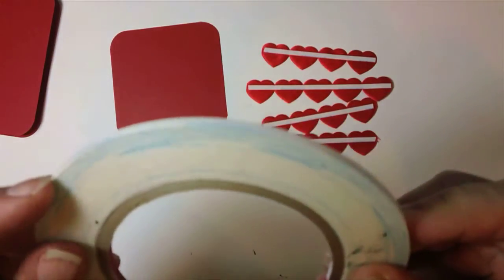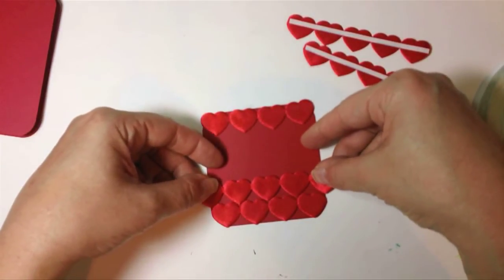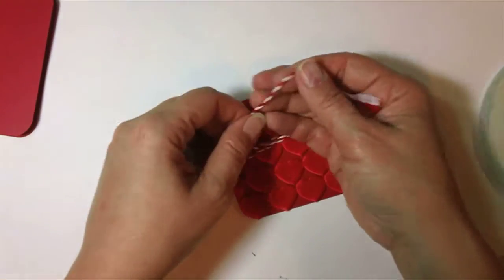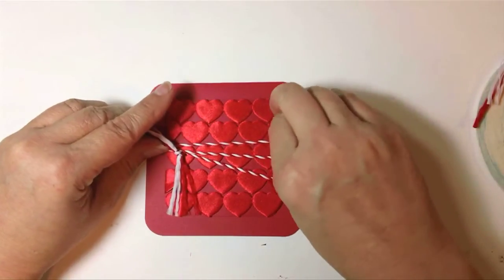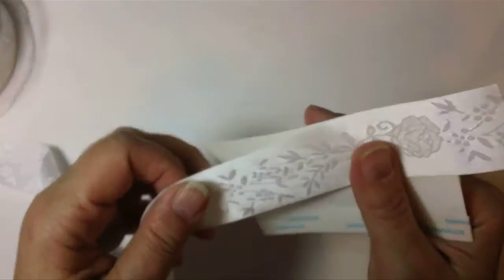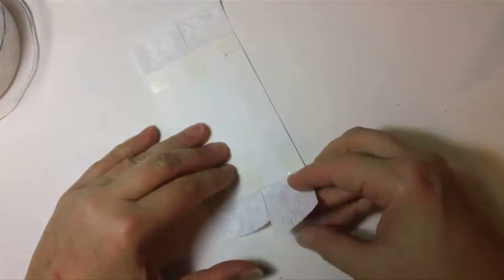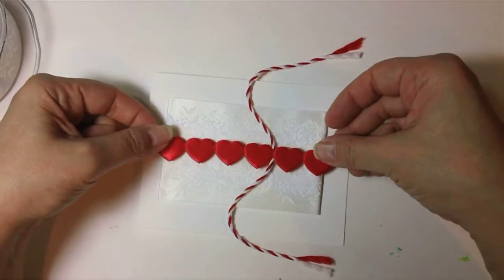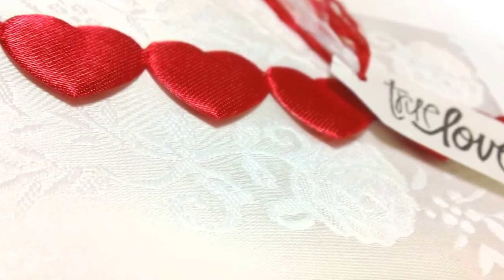Satin Cutout Valentines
Prima Ribbonista Sandy Allnock shares two ways to use May Arts Satin Cutout ribbon...with some bonus Twisted Rope and